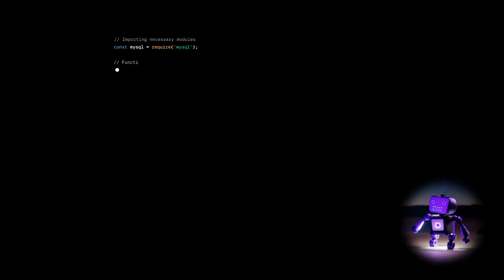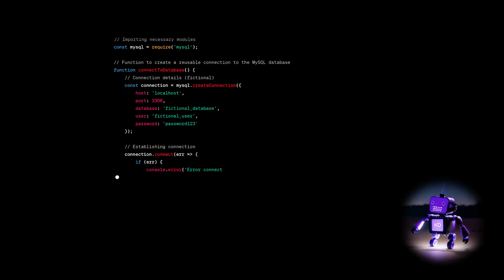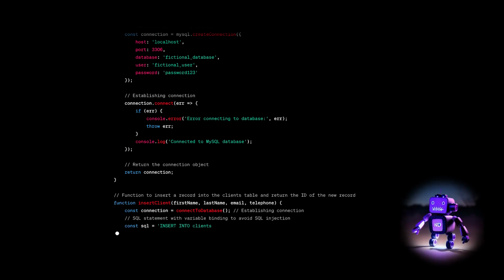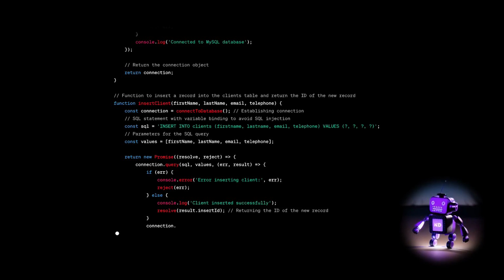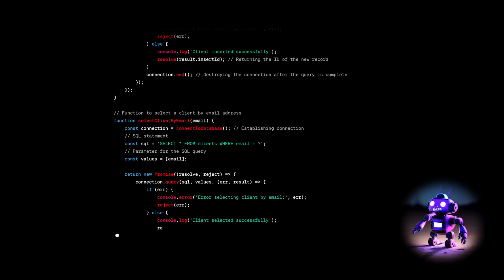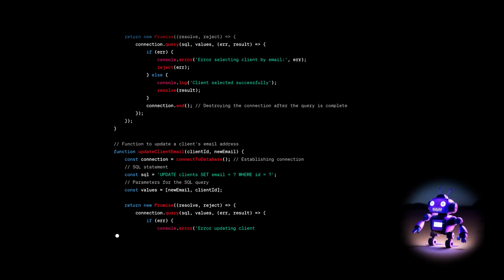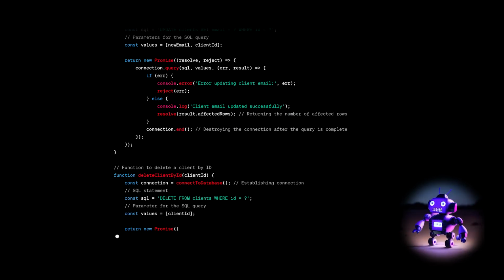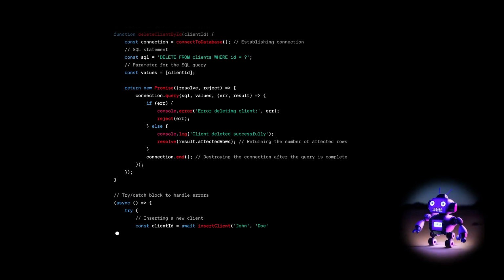MySQL CRUD - Create, Read, Update and Delete in NodeJS a Javascript tutorial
Learn how to perform CRUD operations in MySQL using NodeJS. This step-by-step tutorial will teach you how to create, read, update, and delete data in a MySQL database using JavaScript. Perfect for beginners and those looking to improve their NodeJS skills.